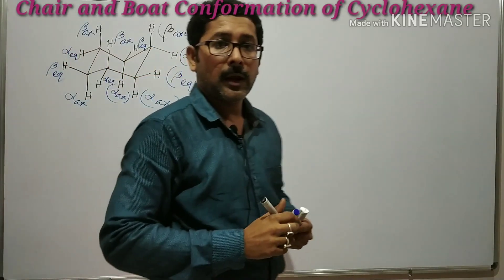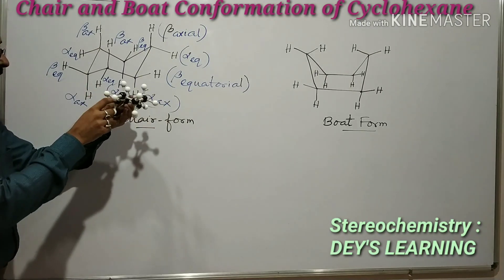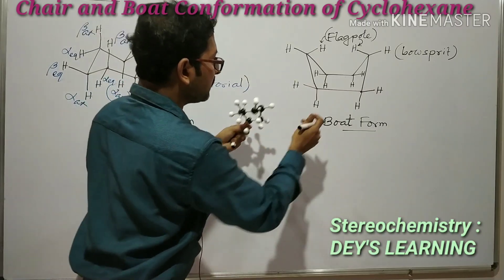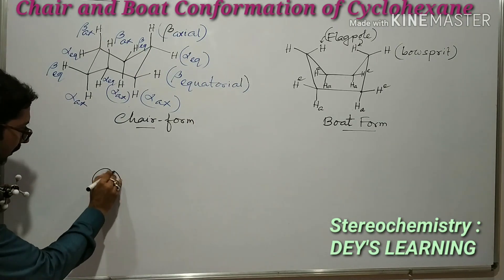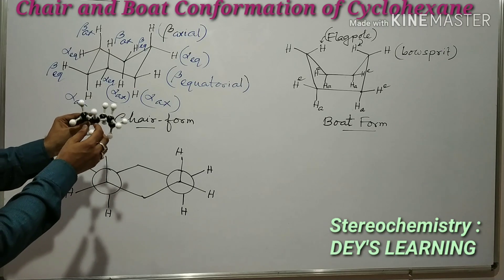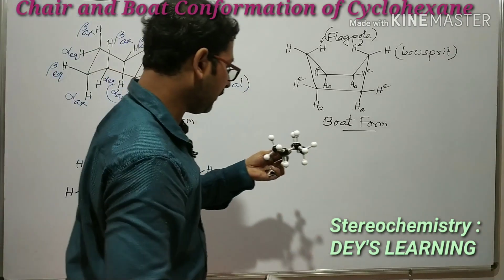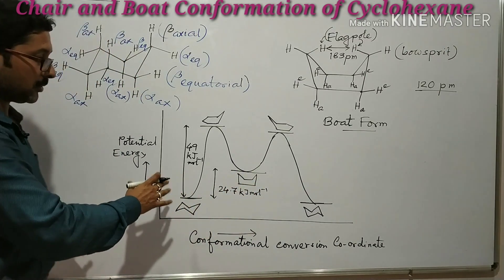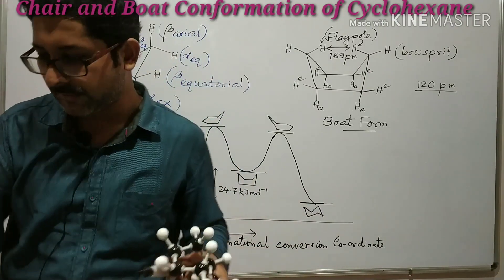Difference between Chair and Boat Conformation of Cyclohexane - Stereochemistry by DEY'S LEARNING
Comparison in stability  and energy of Chair and Boat conformation of cyclohexane : Basic stereochemistry for JEE (Mains & Advanced), NEET and other competitive examination and also for  B. Sc. Students by DEY'S LEARNING.